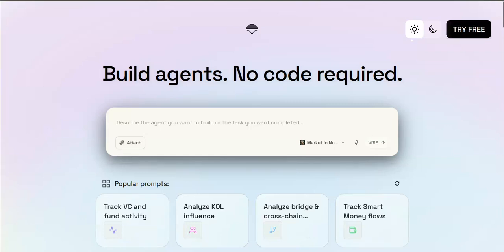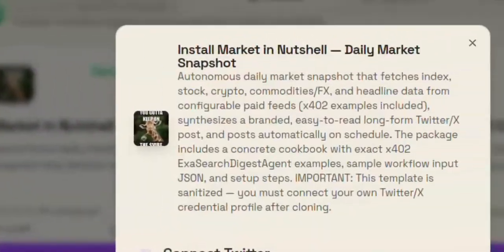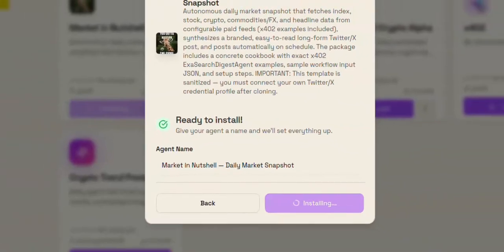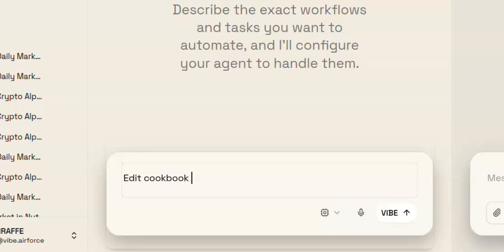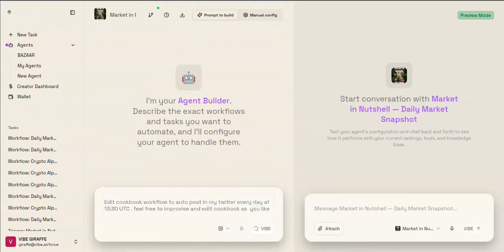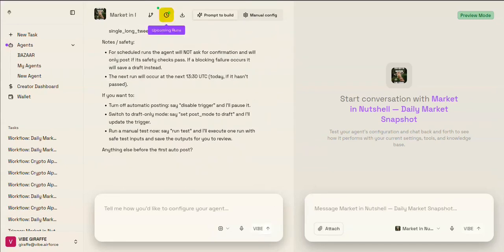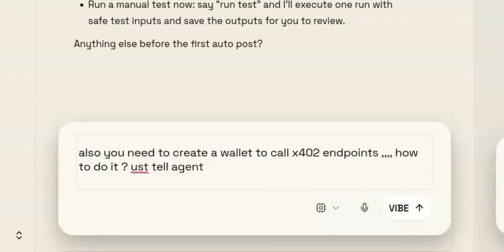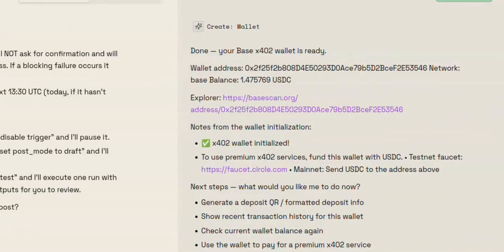HOW 2 VIBE: Install & Automate Your First AI Agent!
Welcome back to the "HOW 2 VIBE" series! In this guide, we show you how to install, customize, and automate your very first AI agent from our community Bazaar.

Learn how to take a pre-built agent like "Market in Nutshell" and configure it to deliver automated, daily market snapshots directly to your Twitter feed. We'll also walk you through creating a secure, on-chain wallet with a simple chat command, enabling your agents to interact with paid data feeds and perform on-chain actions.

What you'll learn:

    How to navigate the VIBE Bazaar to find powerful community-built agents.

    The simple one-click installation process.

    How to use the Agent Builder to customize workflows with natural language.

    Scheduling automated tasks, like daily Twitter posts.

    Creating a wallet for your agent to handle on-chain transactions (x402 protocol).

Start orchestrating your digital world today with Vibe AI!

Timestamps:

    0:00 - Welcome & Introduction

    0:08 - Finding Agents in the VIBE Bazaar

    0:15 - Installing the "Market in Nutshell" Agent

    0:31 - Connecting Your Twitter Account

    0:39 - Customizing the Agent in the Agent Builder

    0:47 - Editing a Workflow with a Simple Prompt

    1:08 - Approving and Implementing Agent Changes

    1:27 - Creating an On-Chain Wallet via Chat

    1:50 - Outro & What's Next